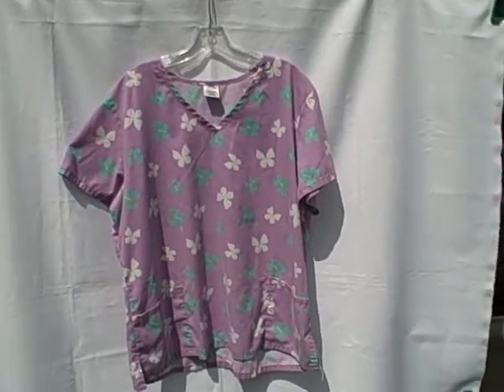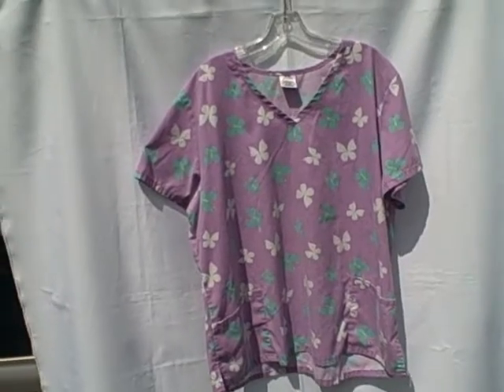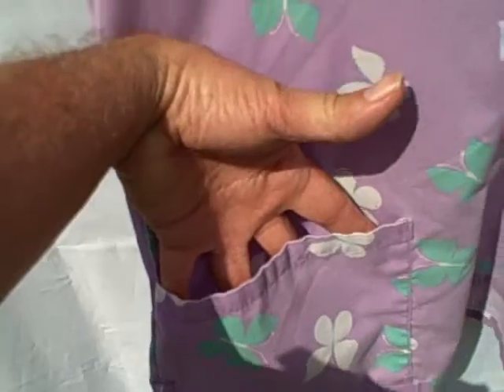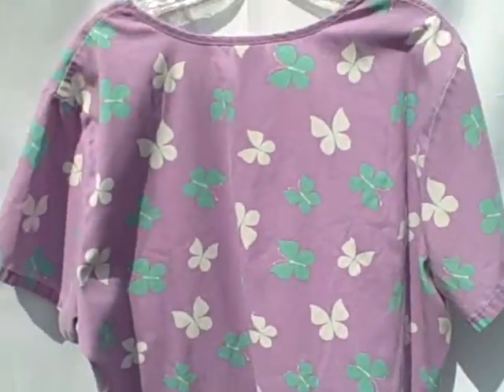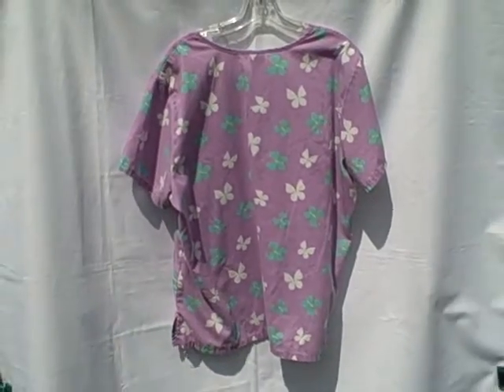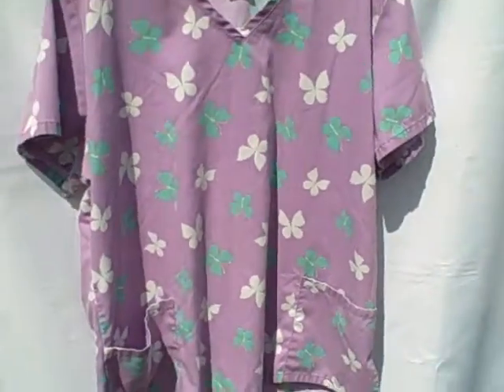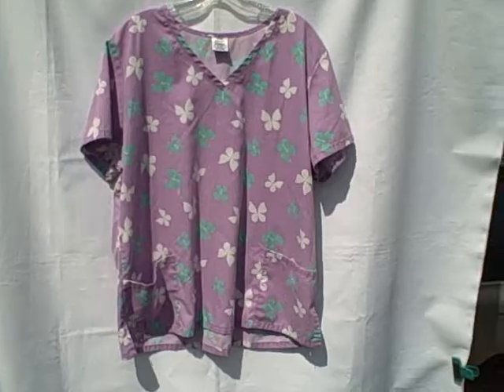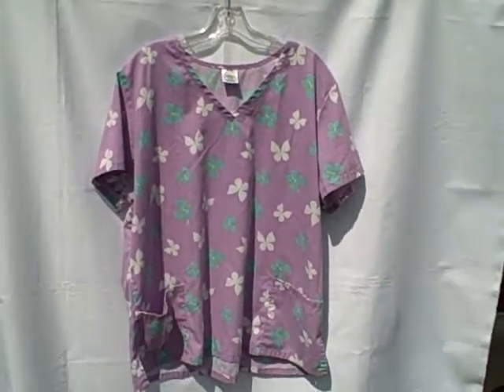468S Unbranded Scrub Top Short Sleeve 2 Pocket V-Neck Pullover size XL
For sale a used scrub top. Scrub is in real good shape with no rips, holes, or stains but is wrinkled. Scrub is a short sleeve, 2 pocket (1 bottom left 1 bottom right), V-Neck, pullover. This item is for sale.